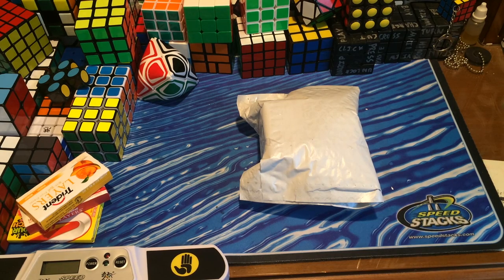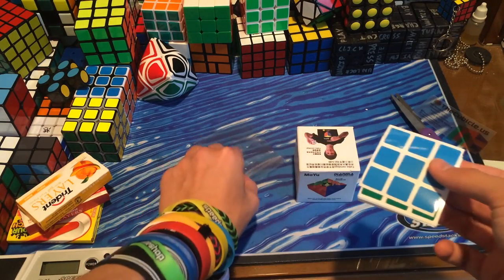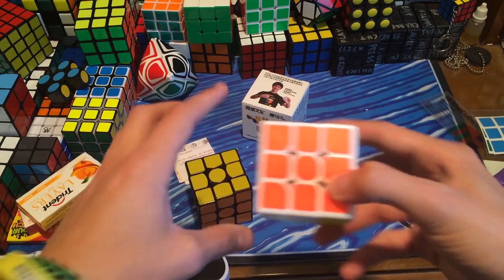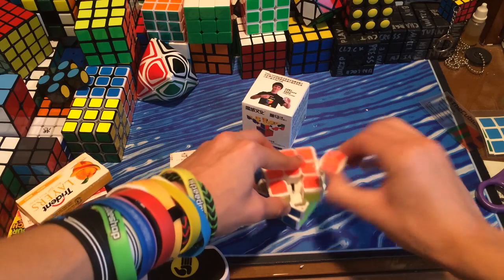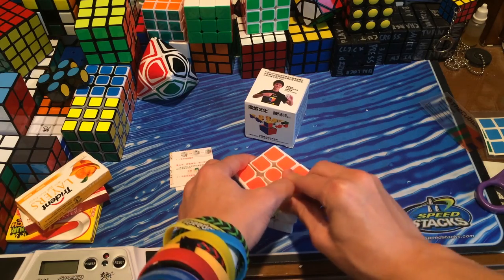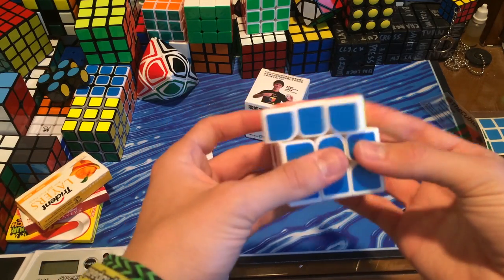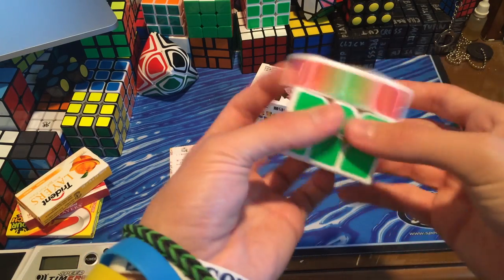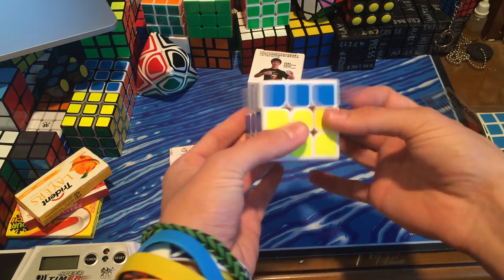MoYu Dian Ma Unboxing | thecubicle.us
Matthew Dickman
17328 Ventura BLVD #102

Skype: sweetishear101
Oovoo: kingmathyall
Vine: KingMathyall

tehcubedude

Favorite INAPPROPRIATE phrase from last video:
User: ACubingCuber
Phrase: Giant Anal Needles Somewhere